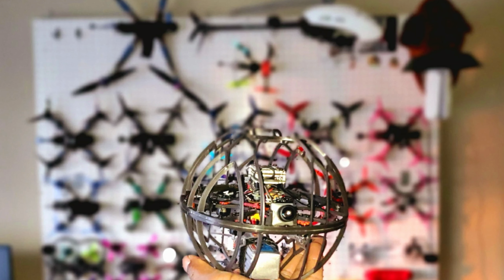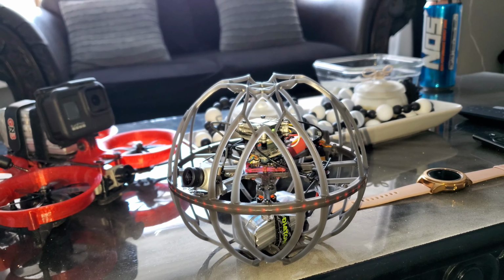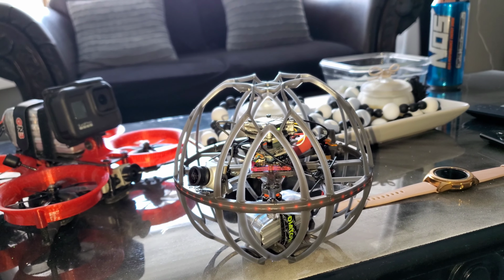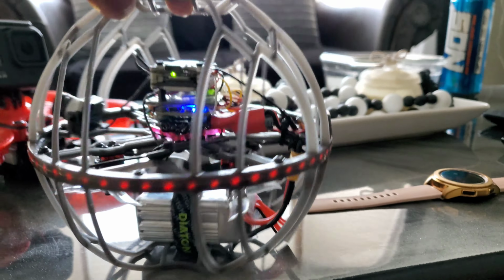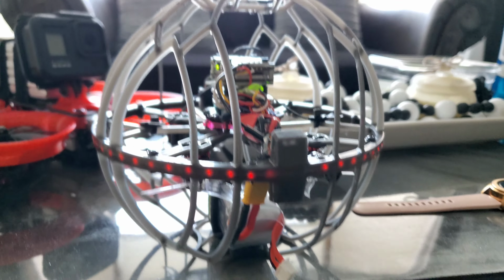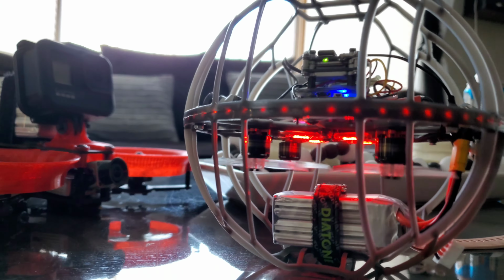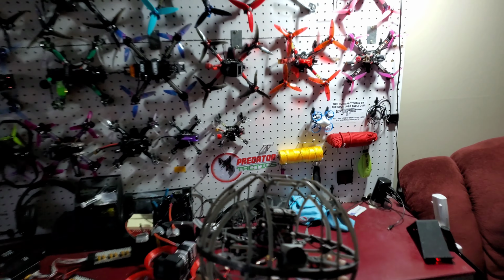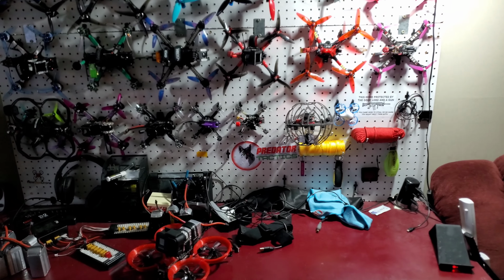Introducing my drone ball (AKA) STAR..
2 inch drone inside of a cage ball, if you want specifics just ask...